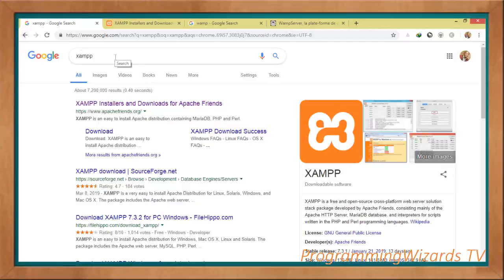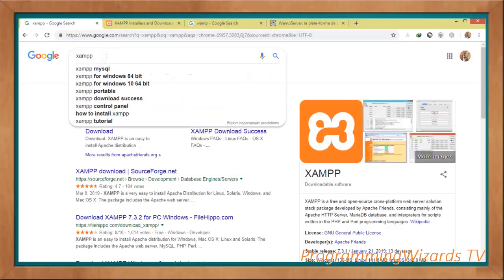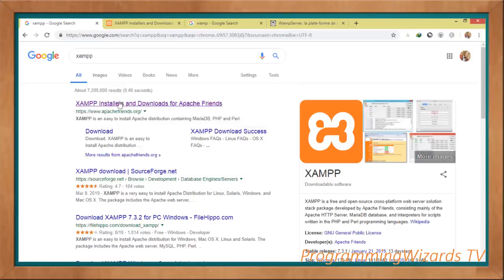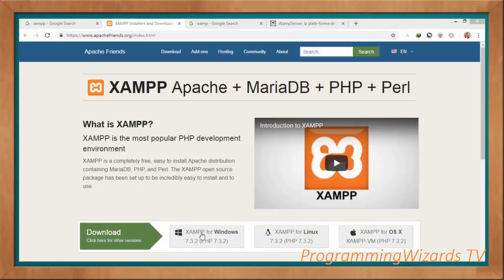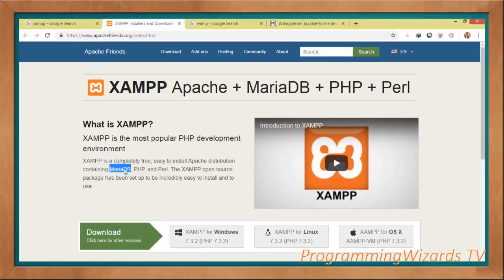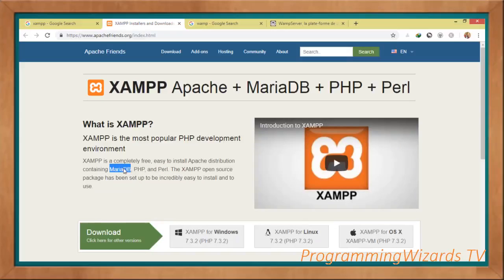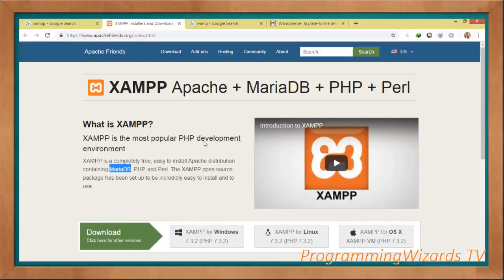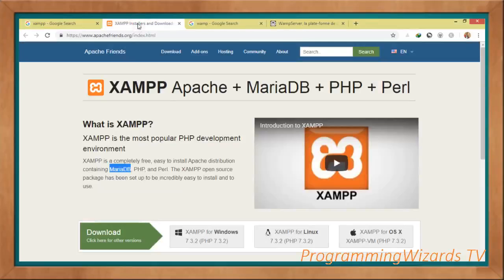Android Live Courses S1E2 : Scientists App - XAMPP Download Install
This is the second lesson in the android live courses scientists app series. In this episode we cover how to download and install XAMPP. Our aim is to build a scientists registration system.

Thus we need a database. In this case we use mysql with php as our server side language.

Let's learn how to download and install XAMPP in this tutorial.